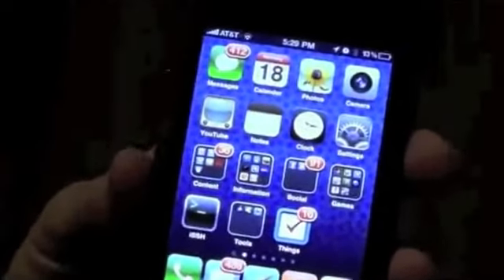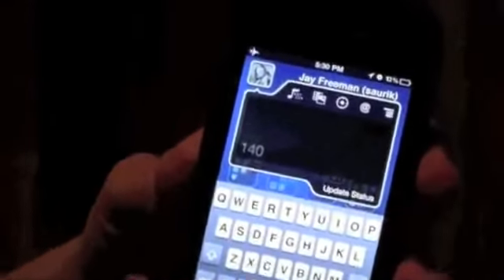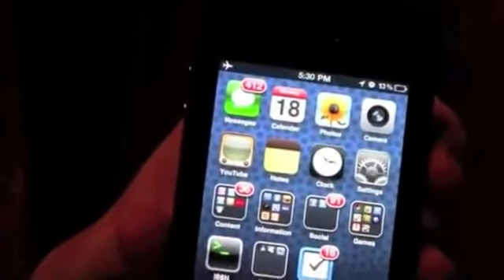Iphone 5 jailbreak by saurik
The father of cydia speaking for jailbreaking